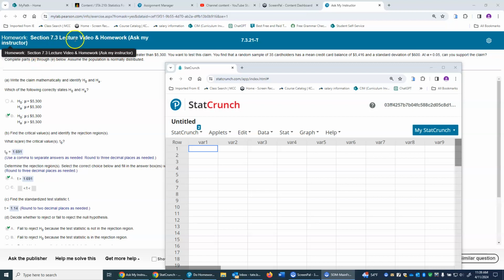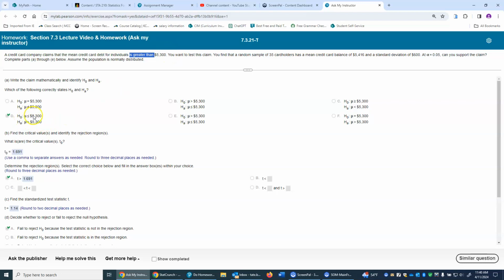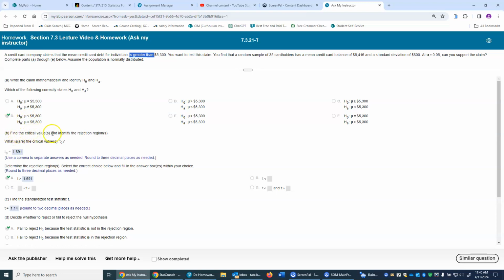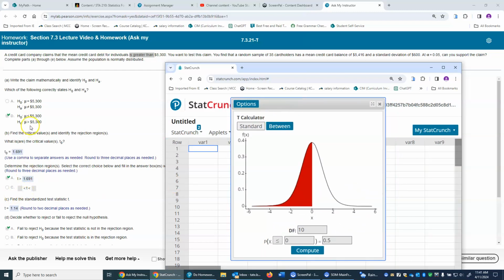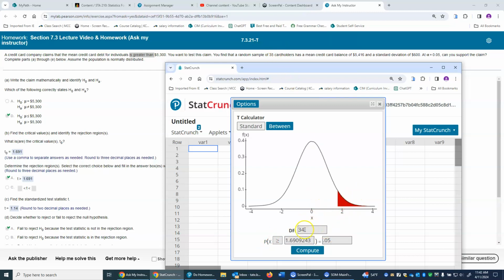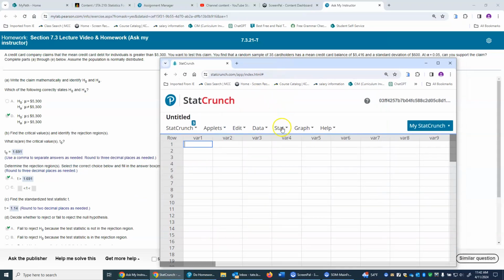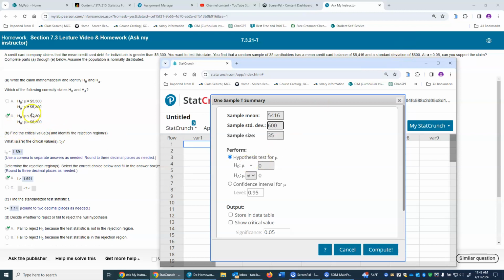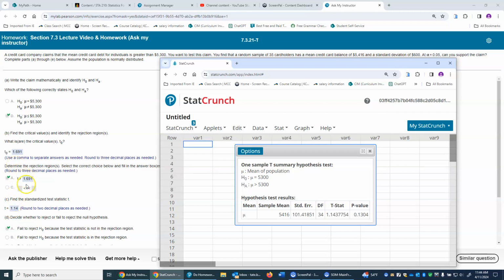STA 210 section 7 3 #14